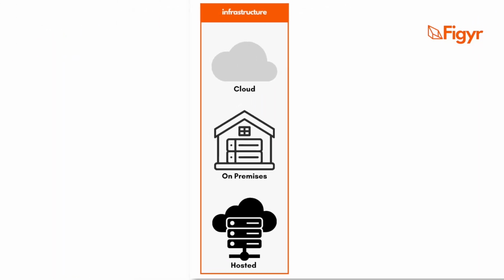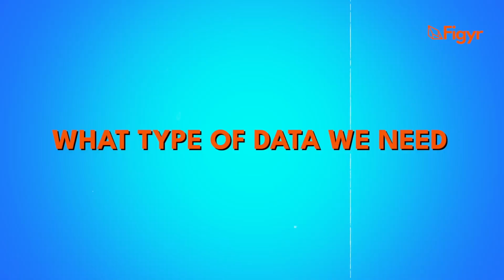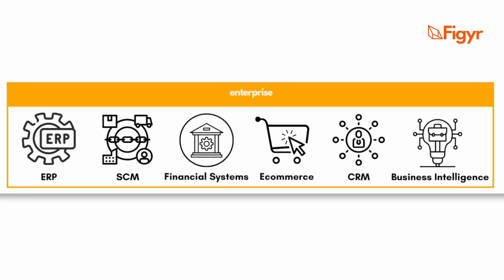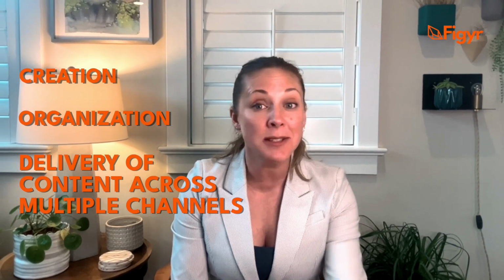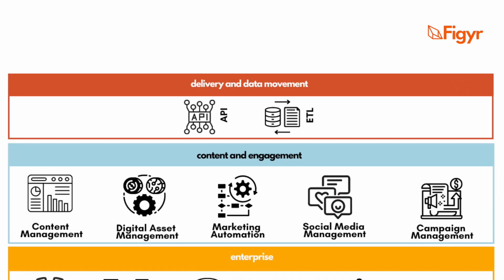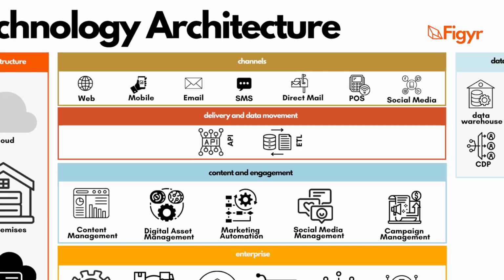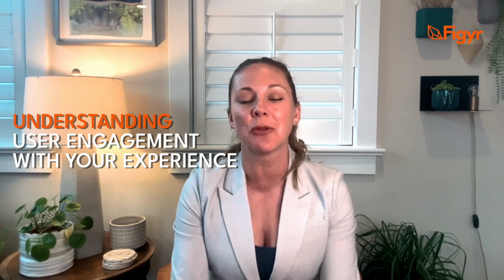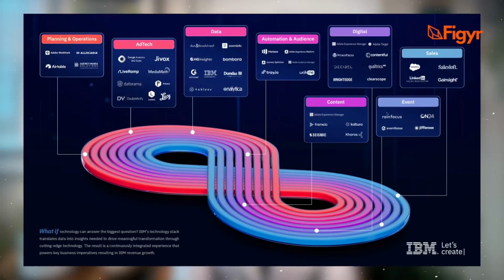Martech Landscape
The underlying technology and data landscape required to operate a Digital Experience